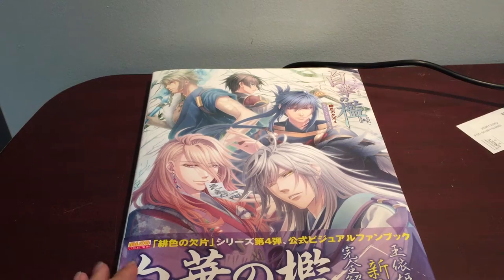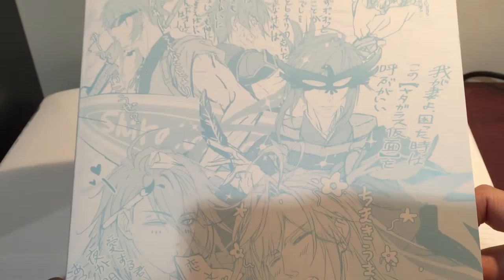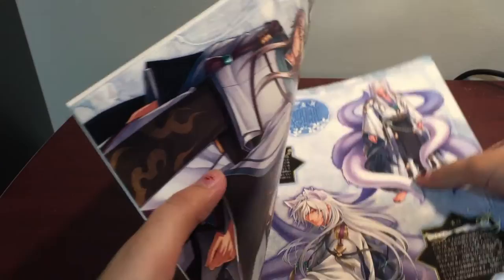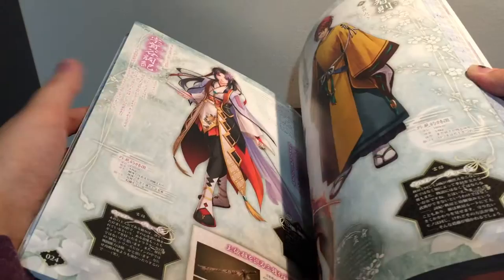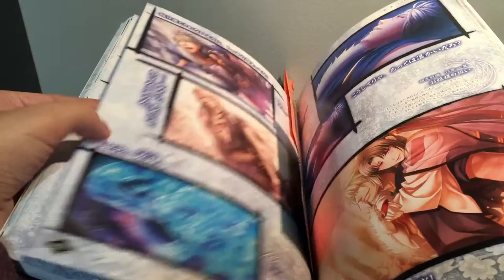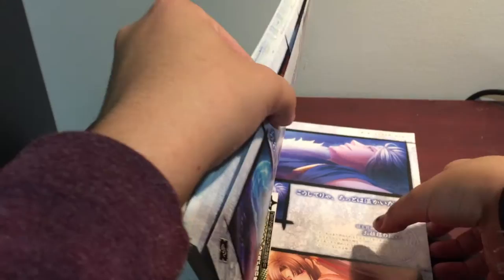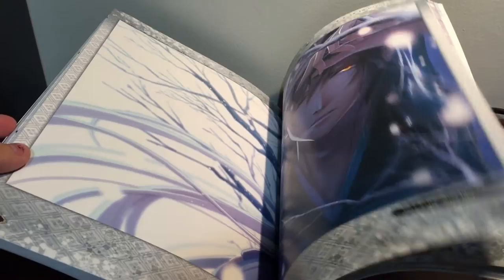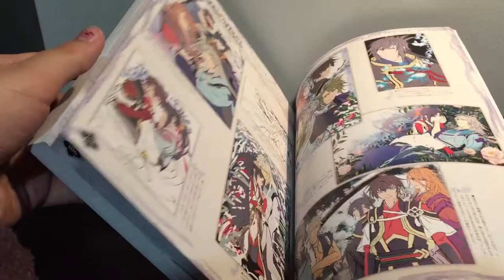Hiiro no Kakera 4 Fan Book Flip Through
This book is called Hiiro no Kakera 4 - Official Visual Fan Book (B's LOG COLLECTION), and I got it on CDJapan.

Check out the other art books from my haul!

If you have any questions about anything, don't be afraid to ask me!!